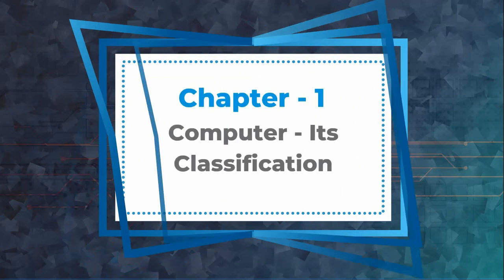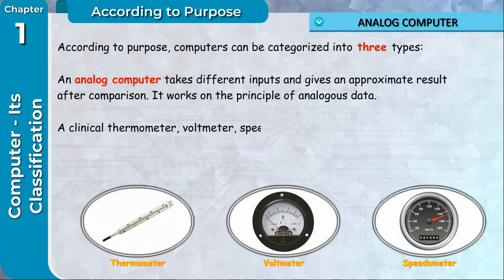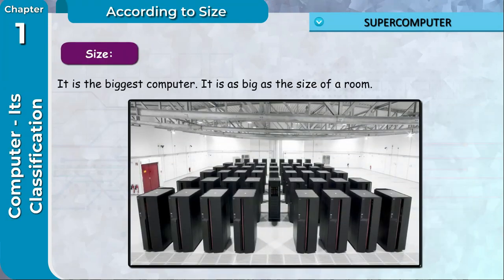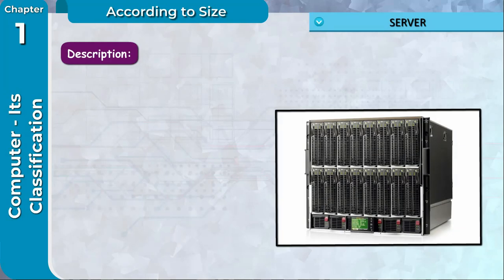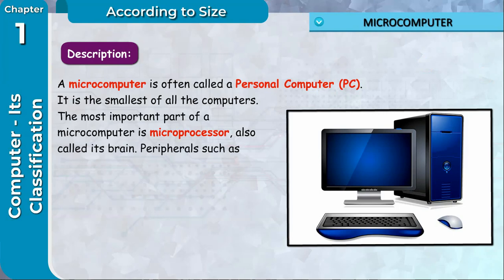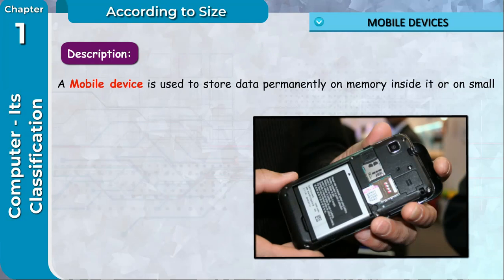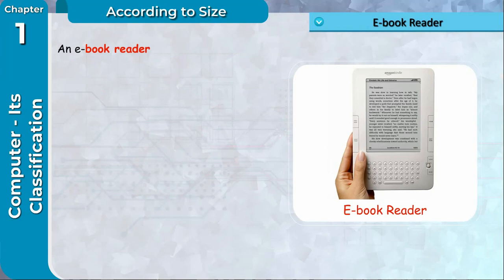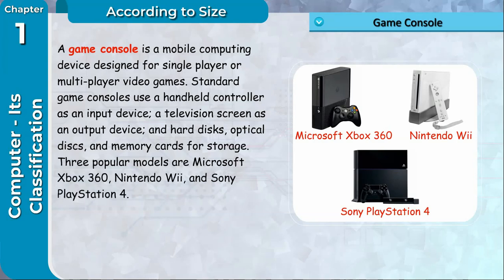Gigabyte Book 4- Chapter 1 Computer- Its Classification